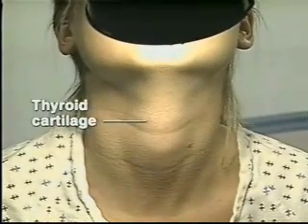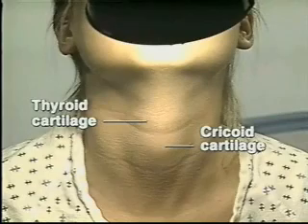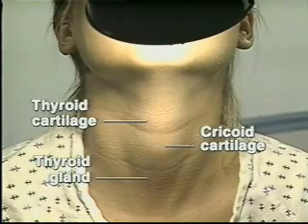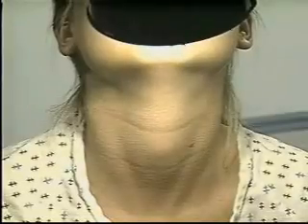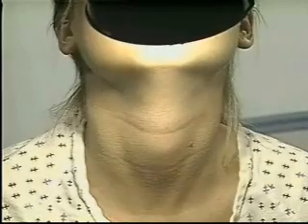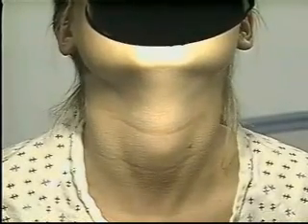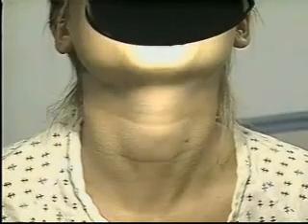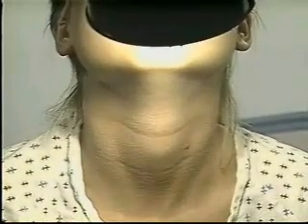Nose Mouth and Neck Thyroid